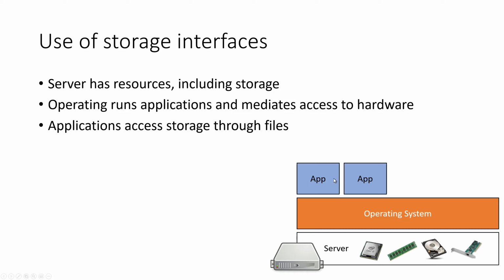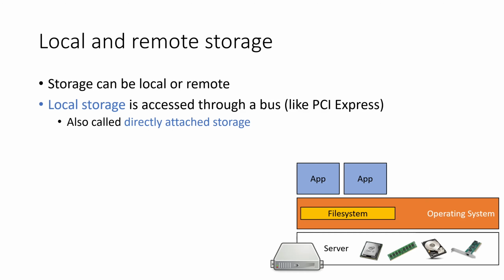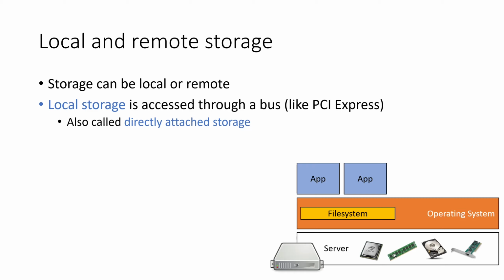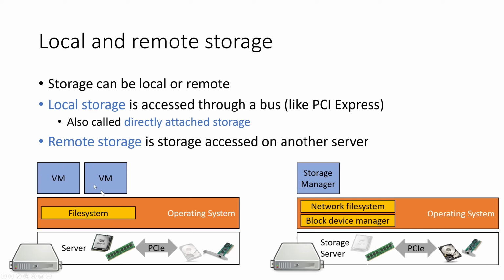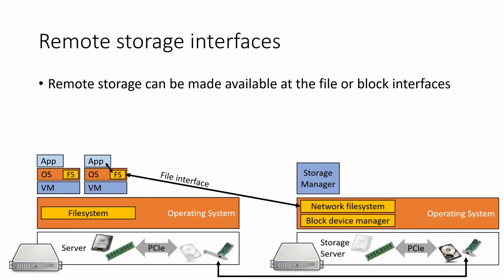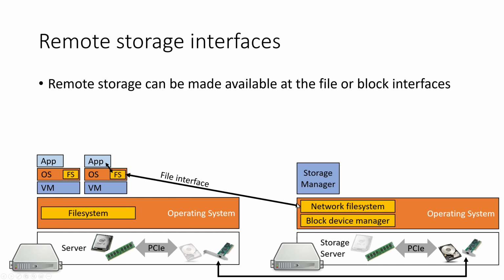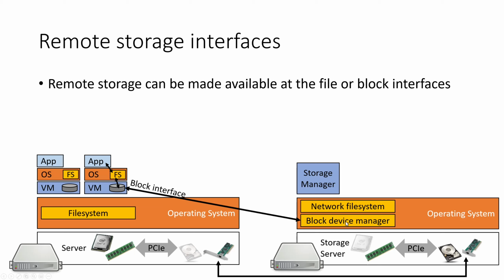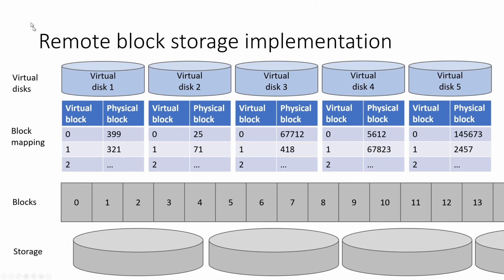08B - Remote Storage